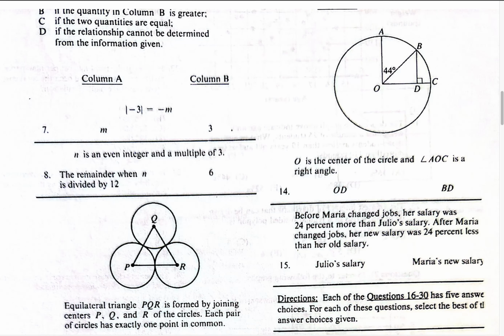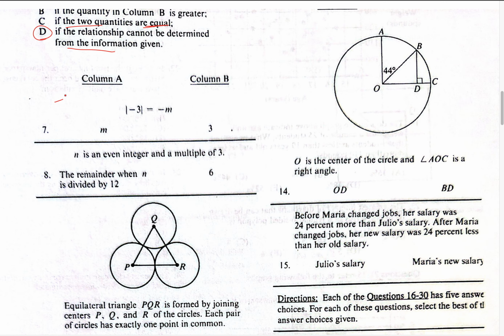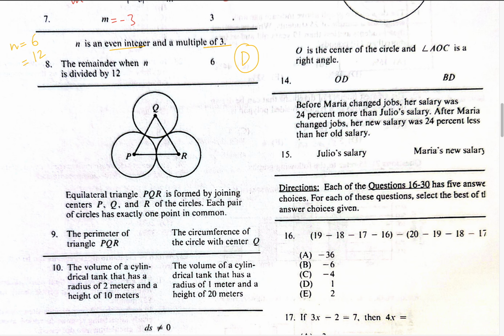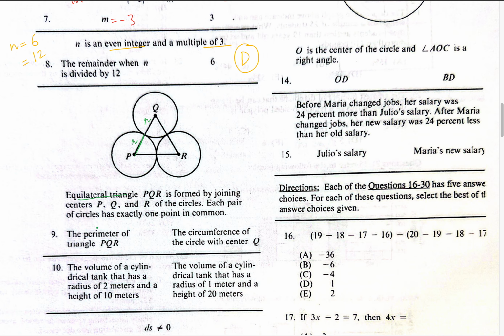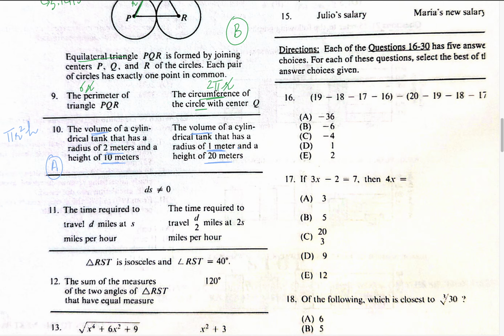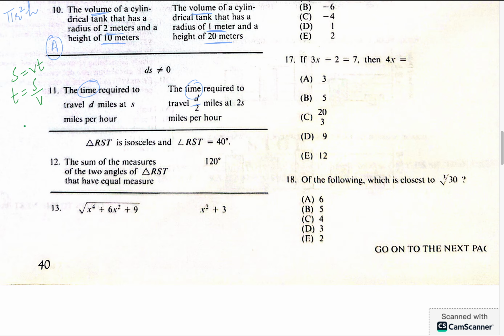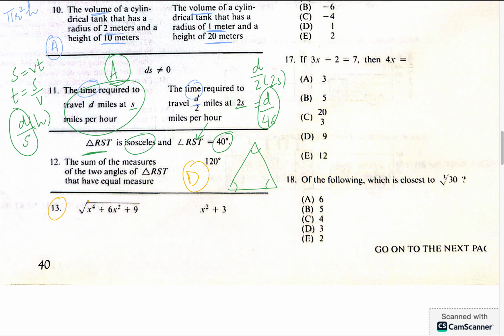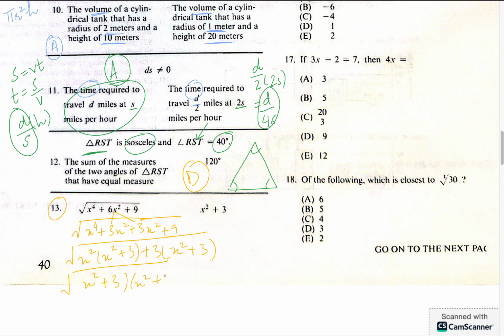GRE Quantitative 1(iii)